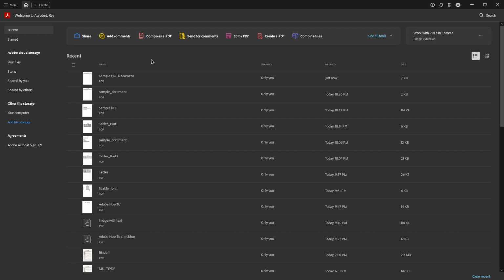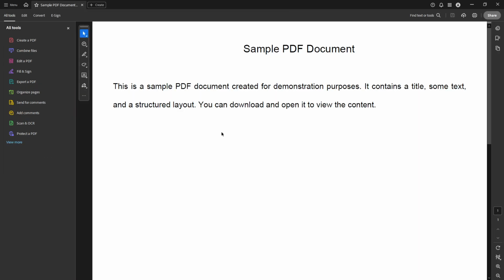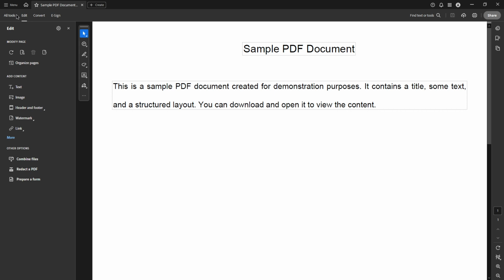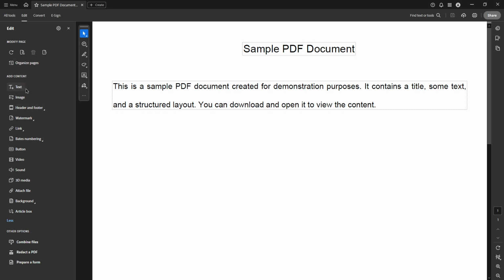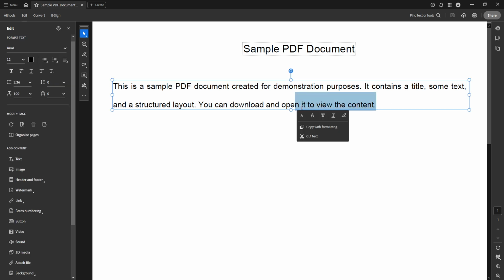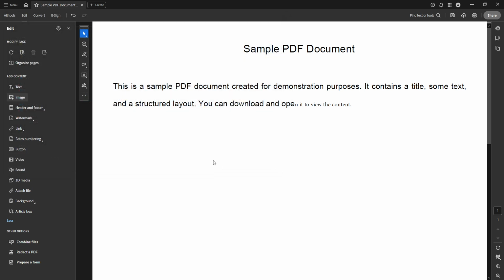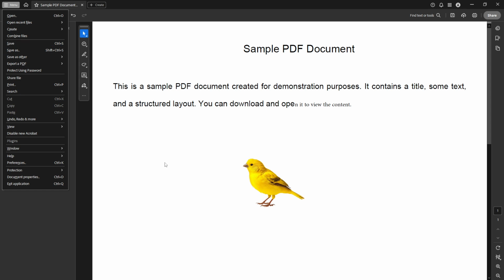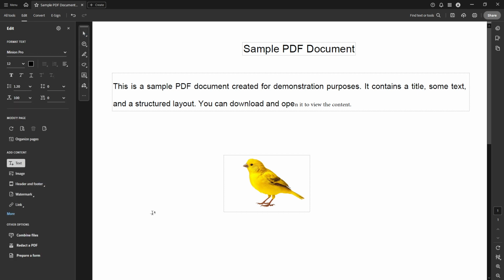How to Edit PDF Using Adobe Acrobat Latest [2025 Full Guide]